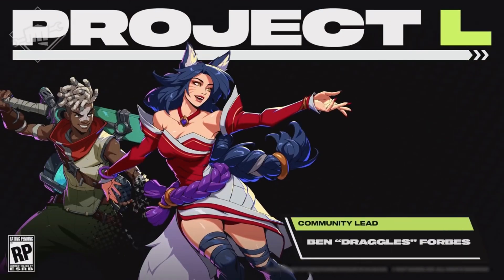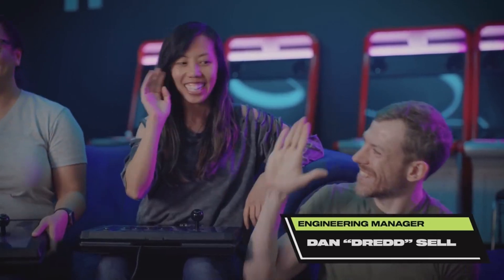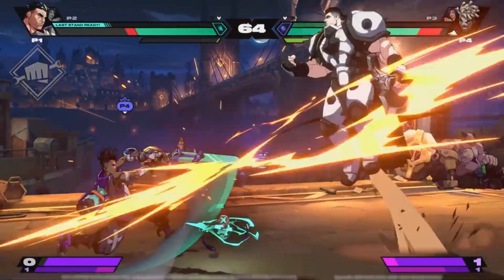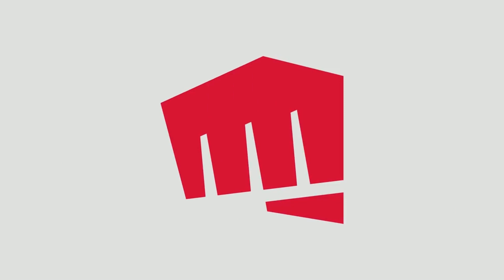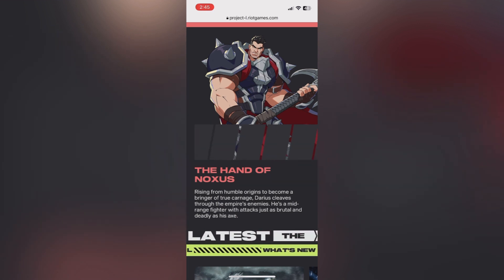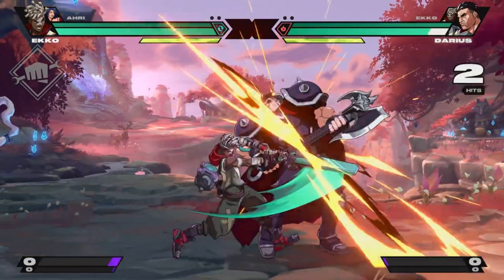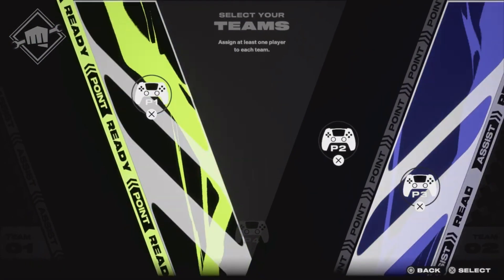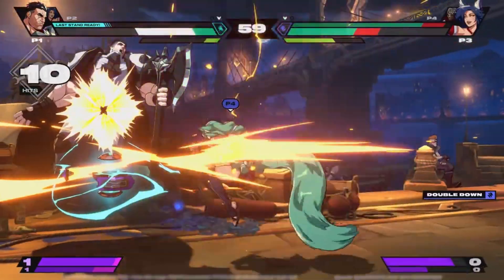New Look At Project L Details!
discussing the latest regarding Project L